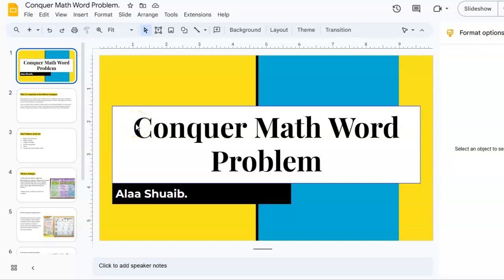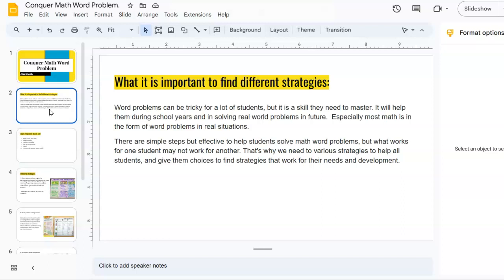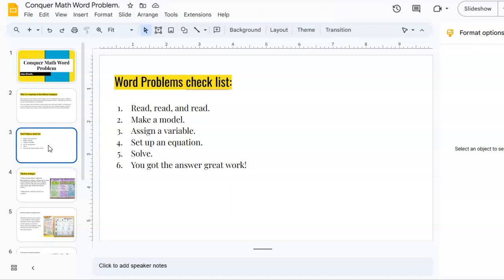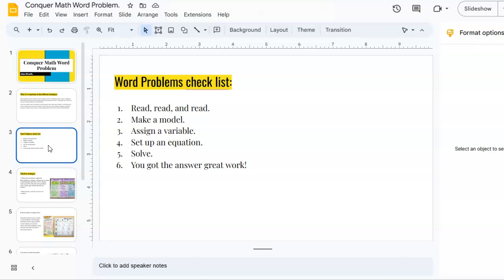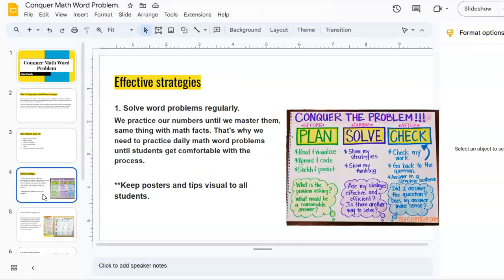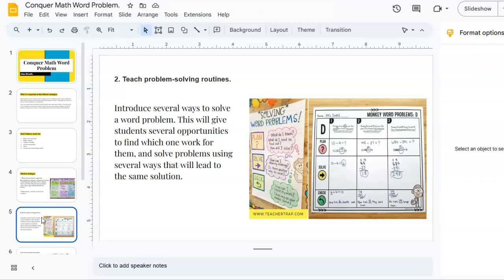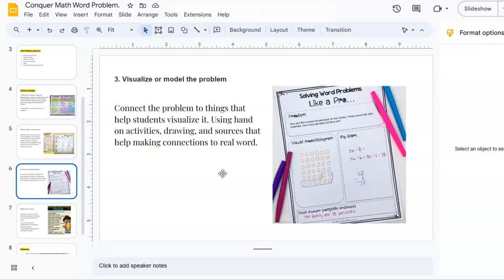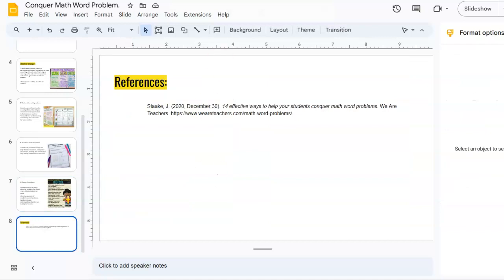Recording 4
Conquer Math Word Problem.